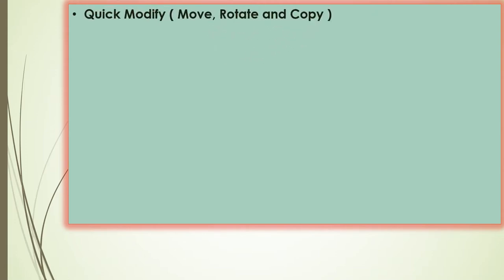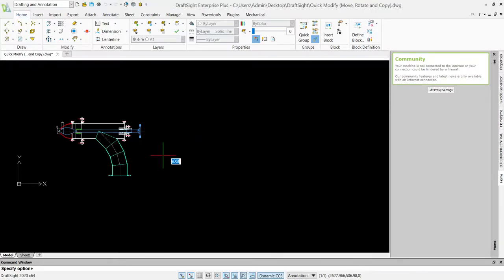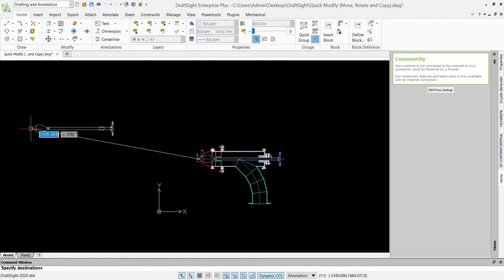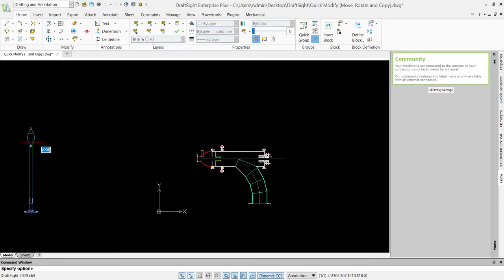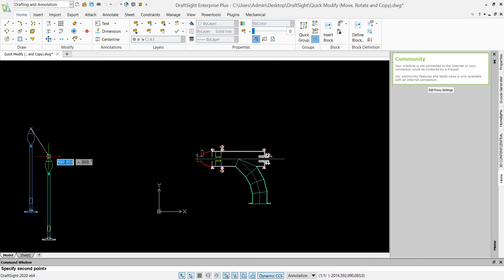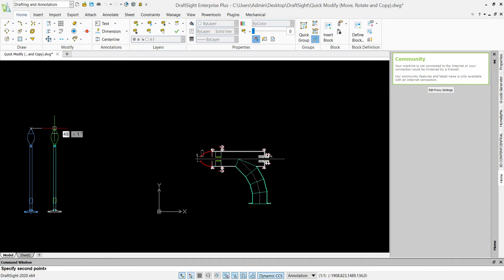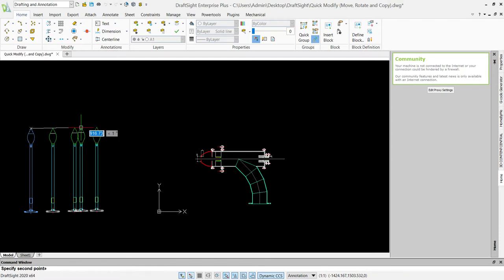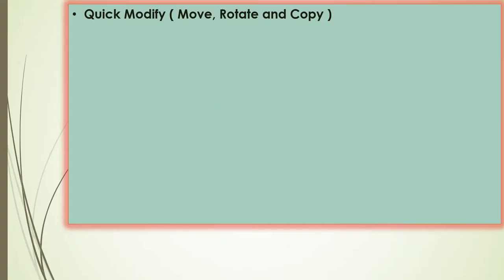DraftSight Quick Modify Tool